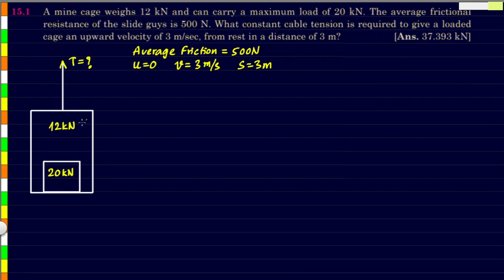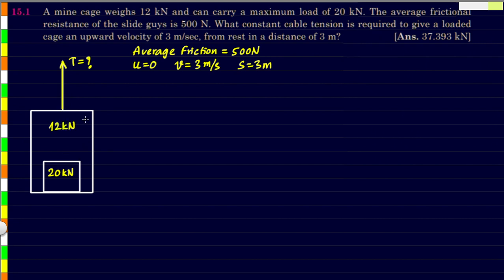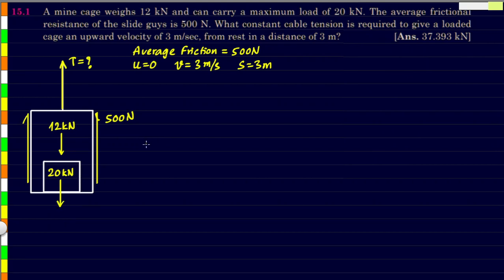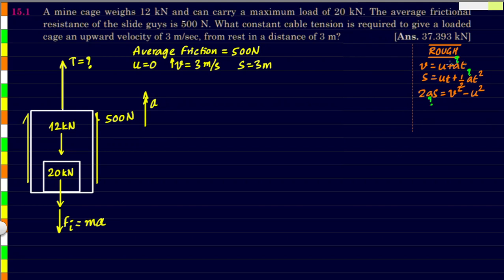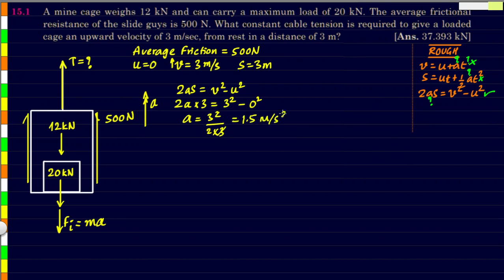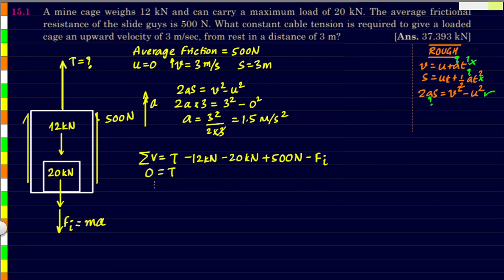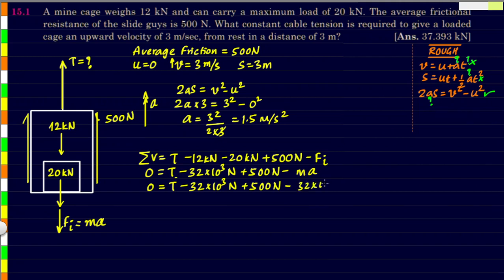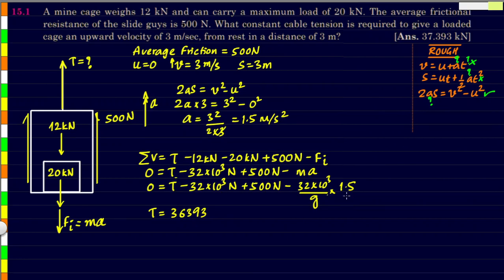How to find tension in Lift